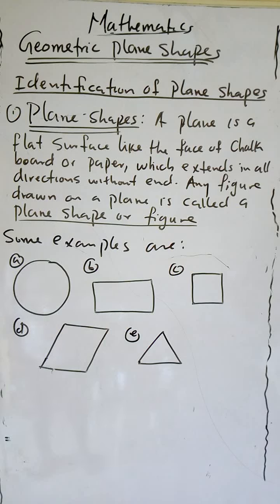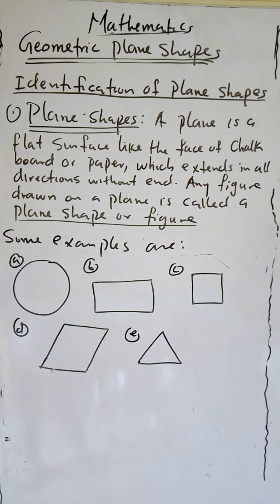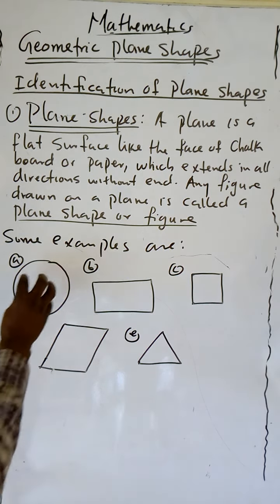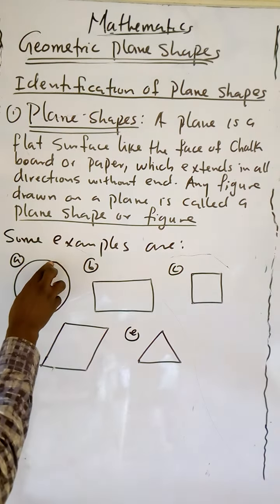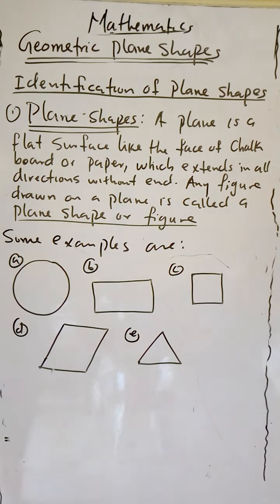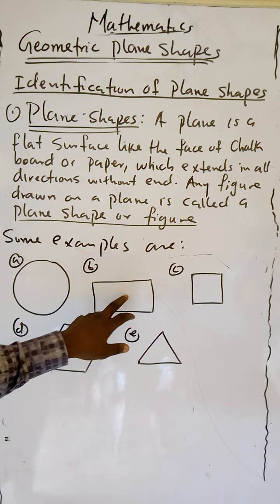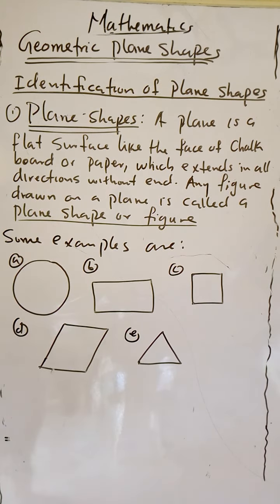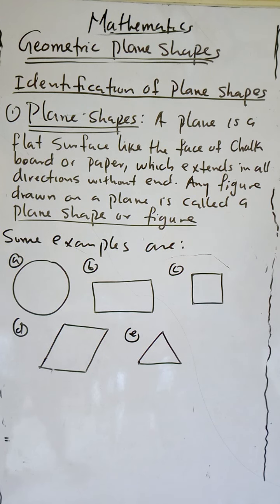JSS1 3RD TERM MATHS Pt1